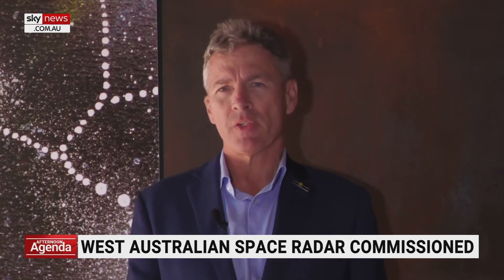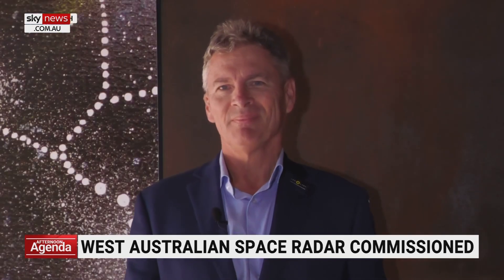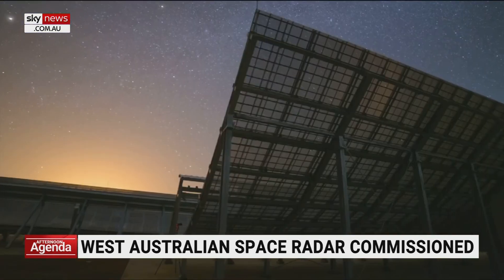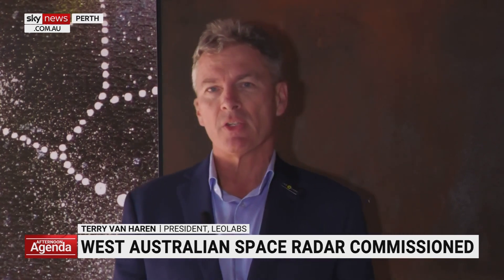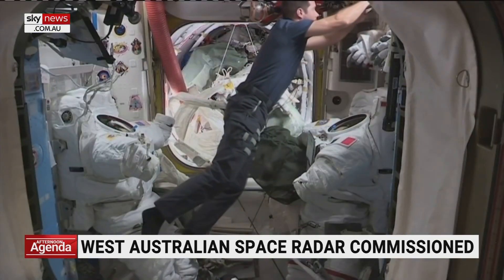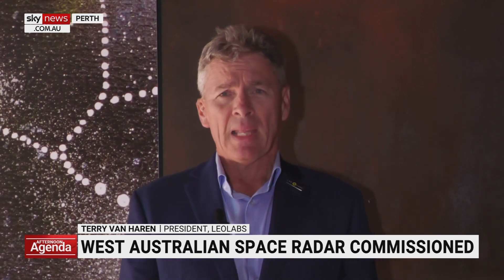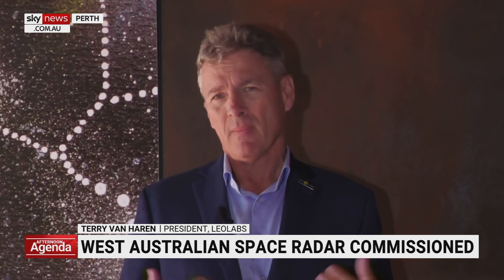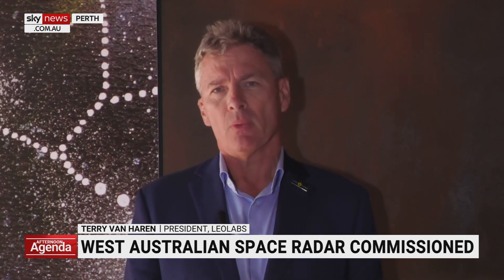New space radar commissioned in Western Australia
A new space radar has recently been commissioned by LeoLabs in Western Australia as the “sixth site around the Earth”, according to LeoLabs President Terry Van Haren.

“The Western Australian Space Radar is actually two radars, and it’s our sixth site around the Earth and radars nine and ten,” he told Sky News Australia.

“But these two radars are very large surveillance systems, they are surveying all of low Earth orbit here in the Southern hemisphere.

“The two radars here in Collie, Western Australia work in unison with our other radars but more importantly the Kiwi space radar on South Island, New Zealand.”